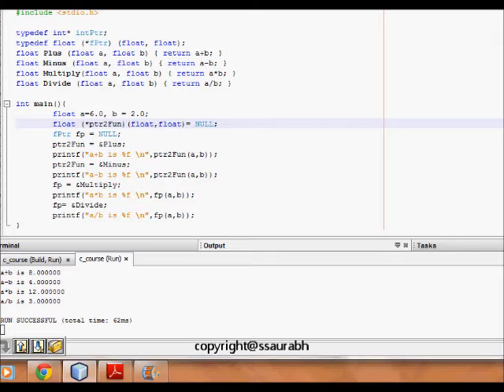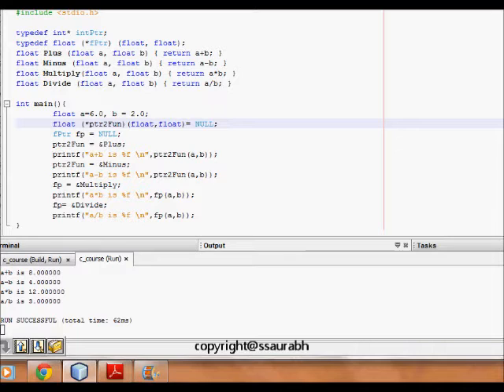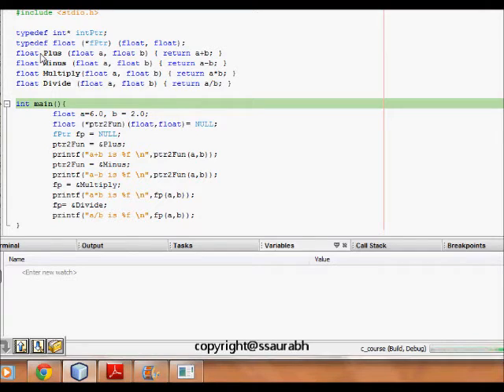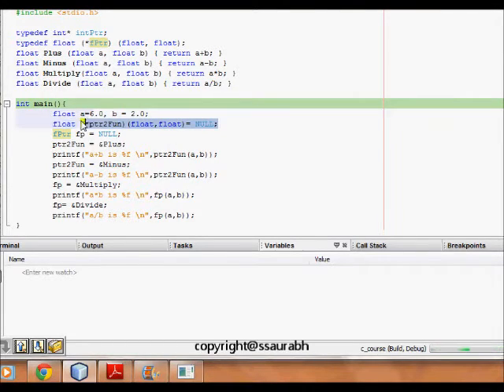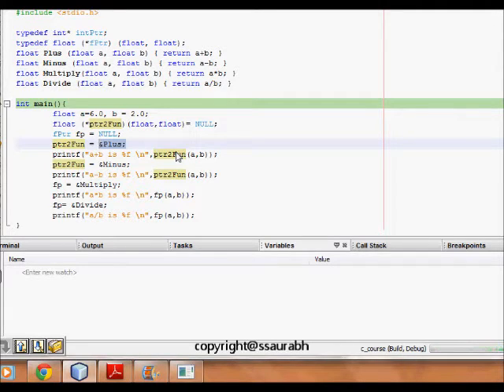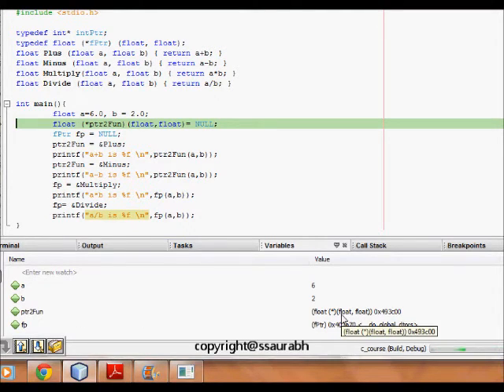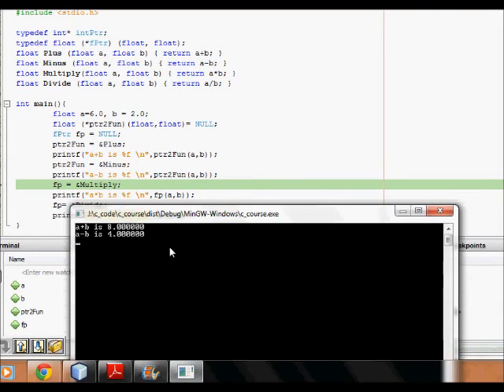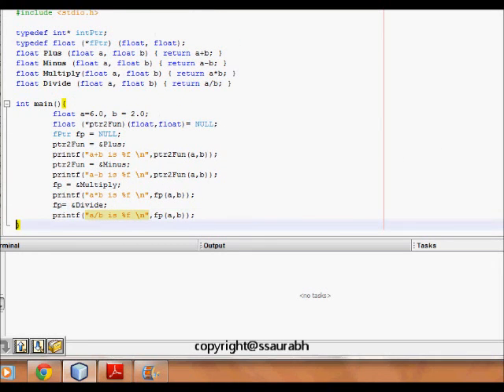C Programming: Function Pointers and Call Back Functions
This video is prepared by S.Saurabh. He is B.Tech from IIT and MS rom USA.

This lesson describes about function pointers. Function Pointers are just like normal pointers but they point to functions memory location instead of normal variables. A function Pointer can point to any class of functions that take same number and same type of corresponding argument types.